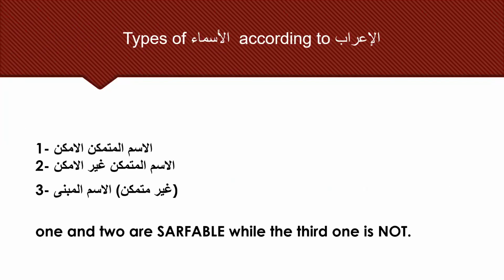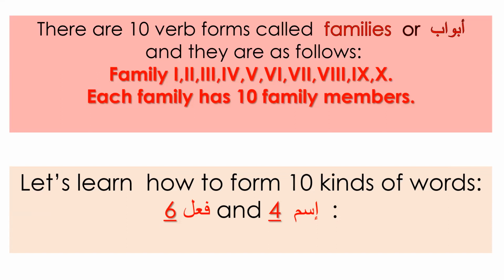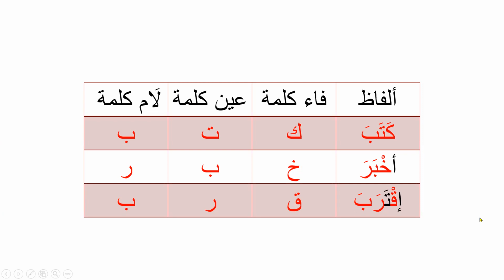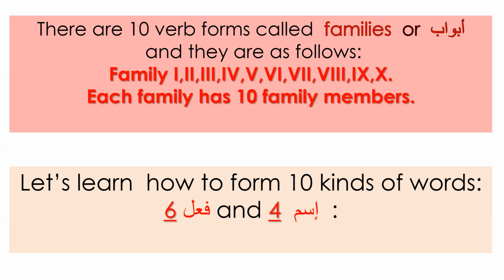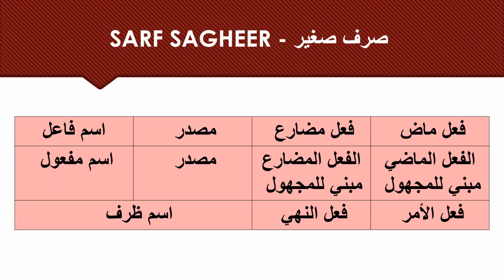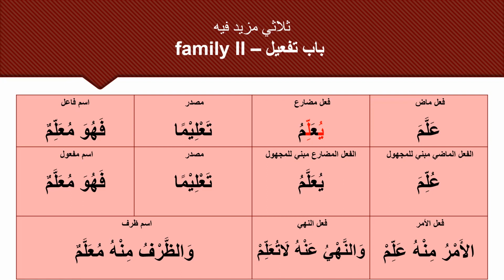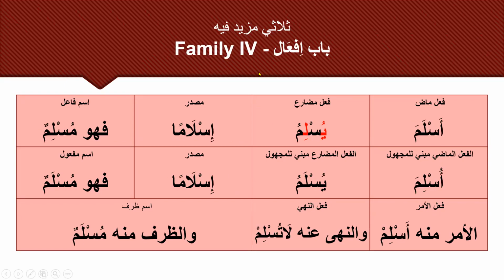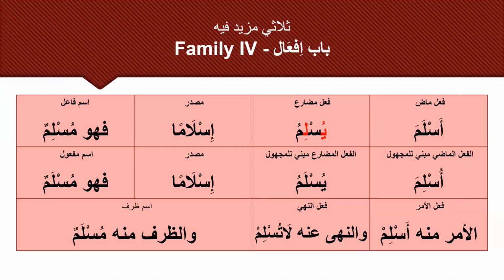SARF 4 - باب ثلاثي مجرد و ثلاثي مزيد فيه - علّم جاهد أسلم